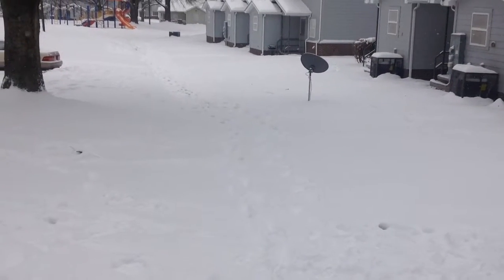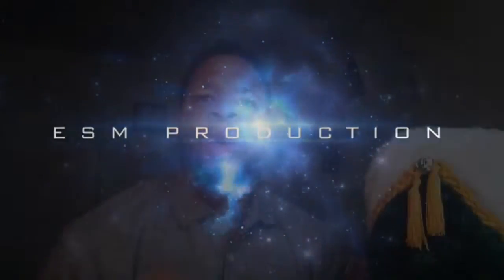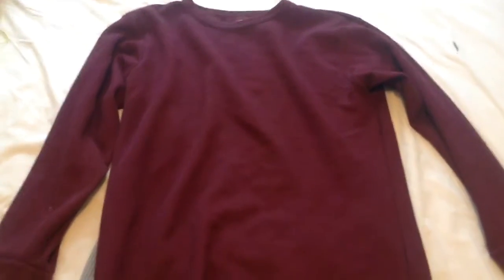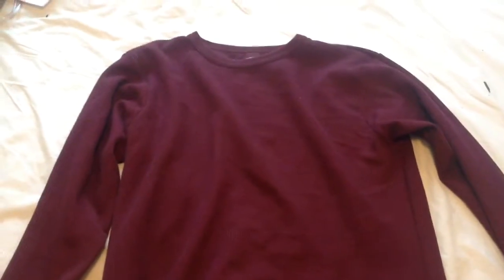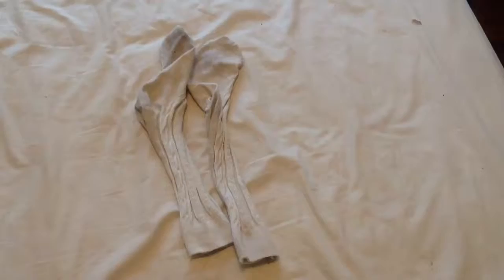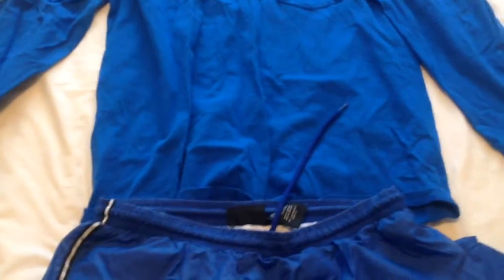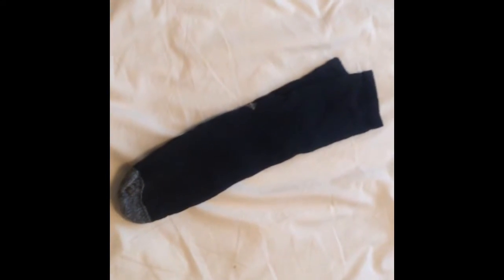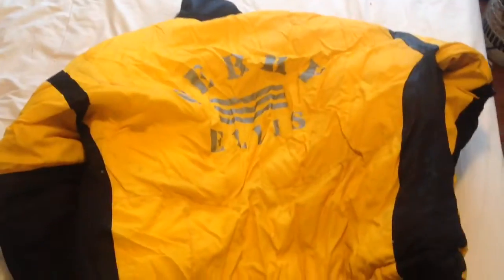How I Prepare For Snow Vlog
It's the first snow day of the year wooo!!
This is how I prepare for the snow